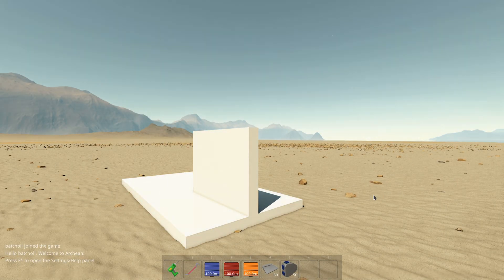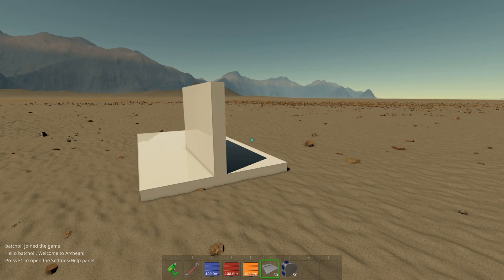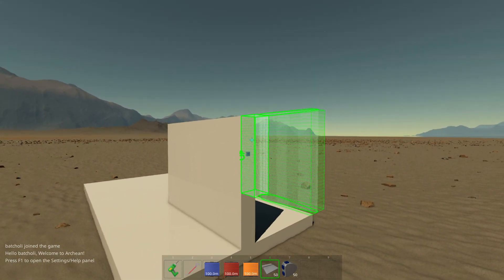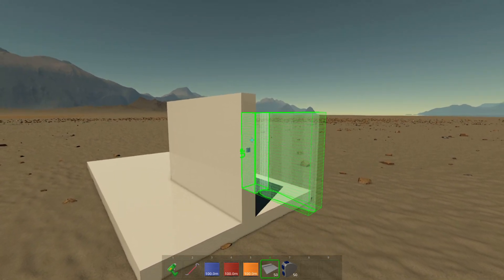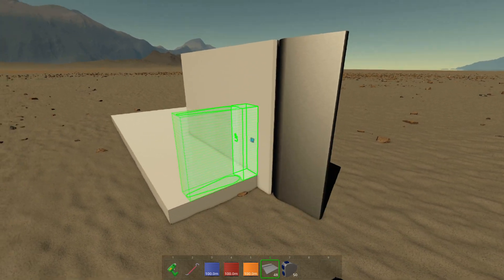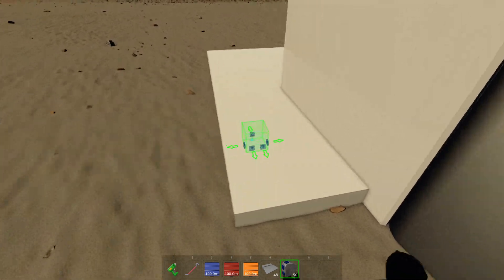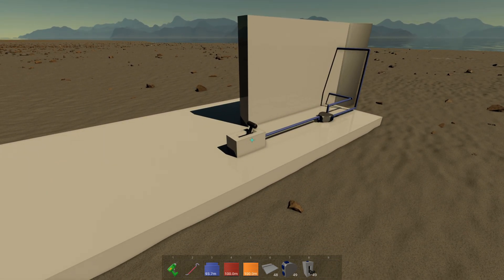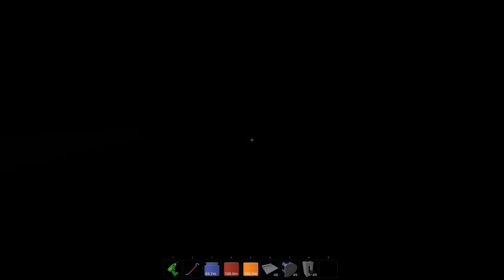Archean - Tutorial 17 - Ailerons and Data Junctions